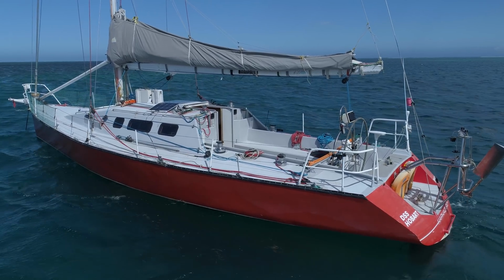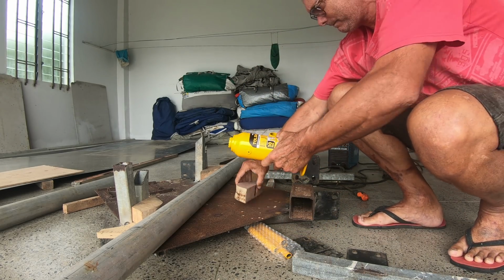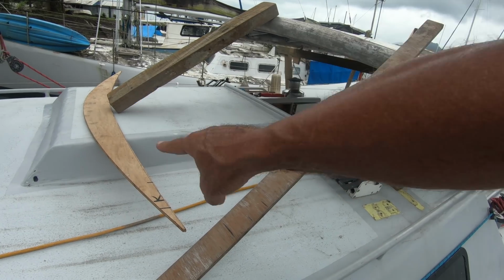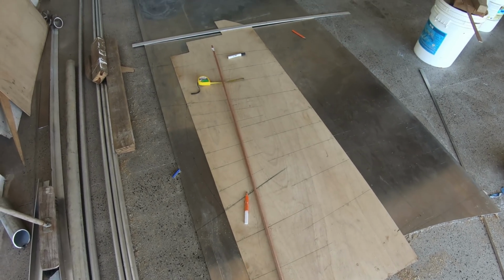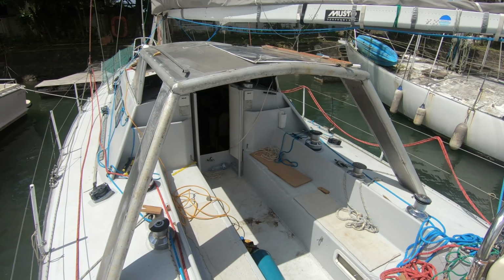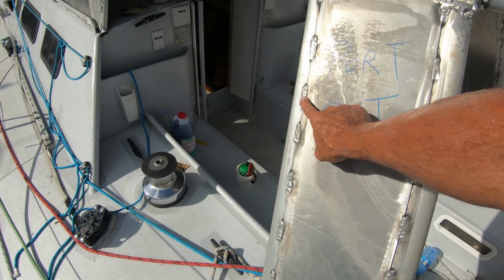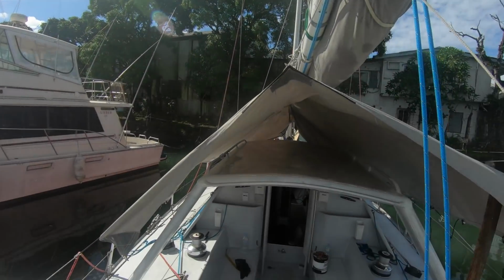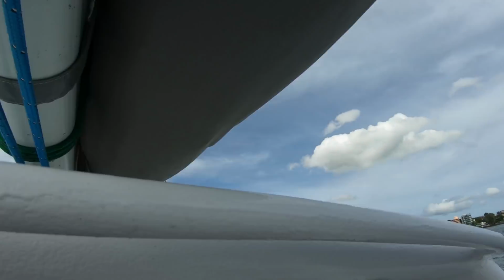Hard Dodger build in Aluminum (Ep7)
Haphazard conversion to a cruising yacht continues with building a hard dodger . To keep the spray, waves, rain and sun off and make sailing a whole lot more comfortable on deck. Aluminum construction, an overview of the building.